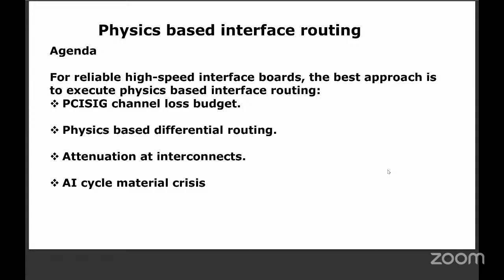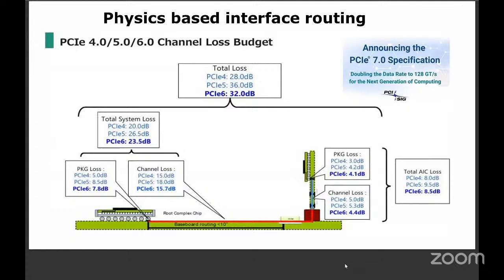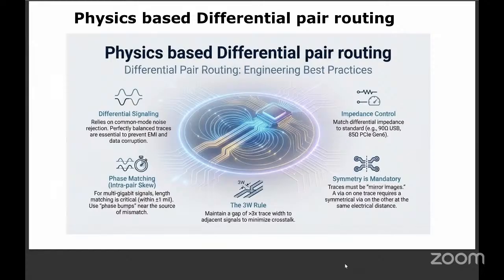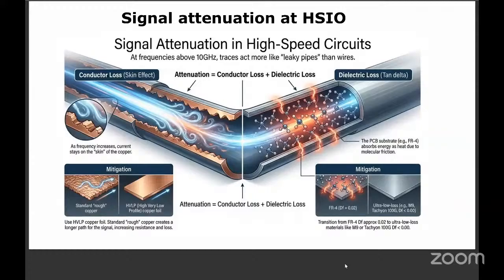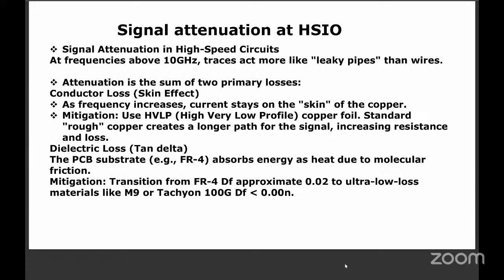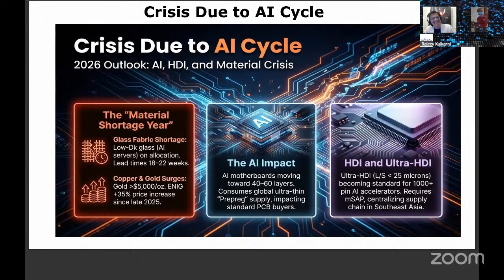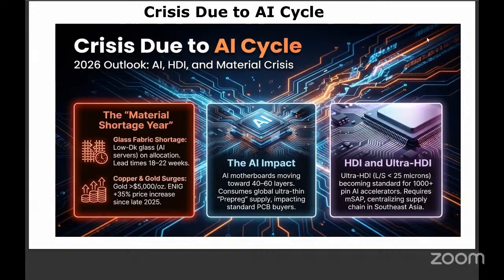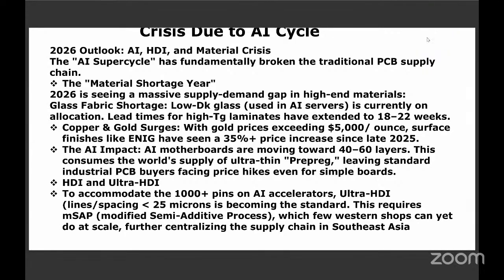GLOBAL ELECTRONICS WITH MR AMBAPRASAD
Signaling protocols like PCIe Gen6 and Gen7 routing demands extreme physics-based design discipline:
Advanced signaling protocols, PCIe Gen6 operates at 64 GT/s with PAM-4 modulation, while Gen7 doubles to 128 GT/s, necessitating the use of ultra-low-loss materials, strict impedance control, and connector redesign.
Concurrently, the AI-driven data center boom is exerting a global PCB material crisis, characterized by shortages of advanced laminates (low-Dk, low-Df) and copper foils.
The interaction proposes to address these issues, exploring relevant aspects to illuminate potential solutions.

Lets discuss this in this Episode with our Industry Expert Mr AMBA PRASAD.